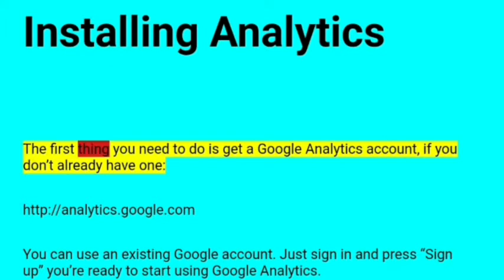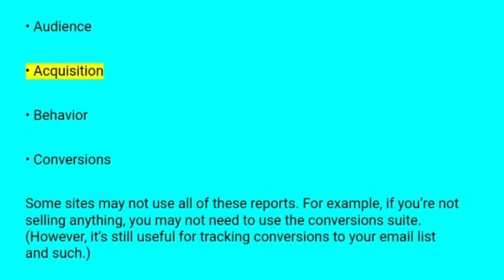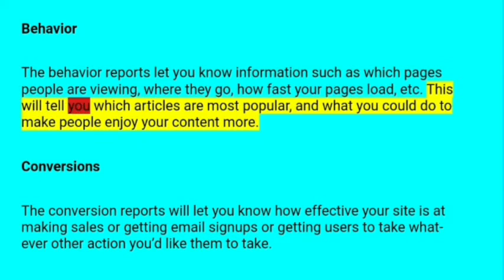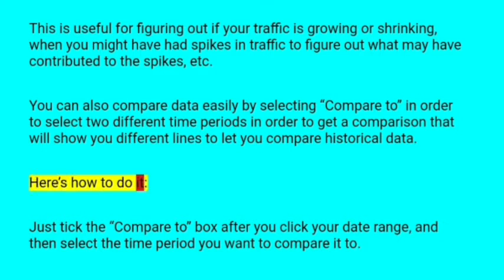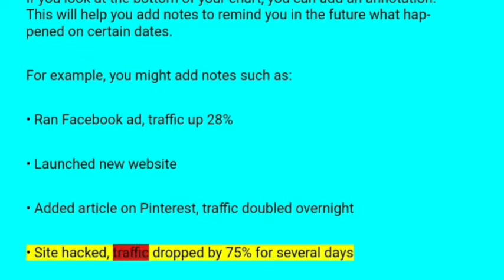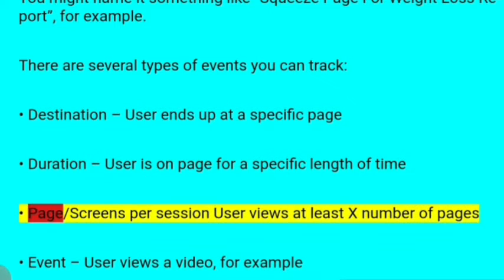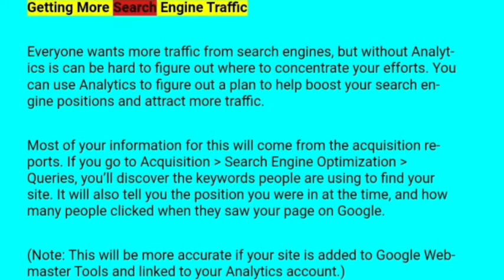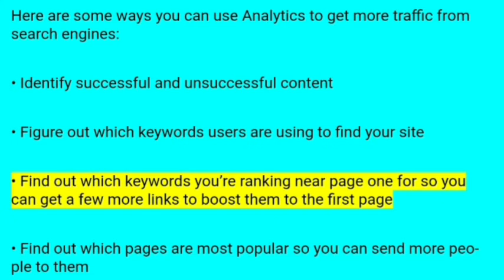II Google analytics 101 / how to use google analytics to increase traffic II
nature lover
# Google analytics 101
how to use google analytics to increase traffic

Description: Introducing Google

Works Across Apps and Sites

Ward and beyond read ou and clearly

Analytics 101 - Increase Traffic and Profits With Google Analytics. Inside this eBook, you will discover the topics about installing analytics, the five report suites, basic date range reports, goals and practical uses for analytics.

information store